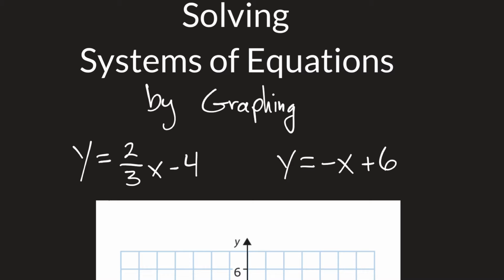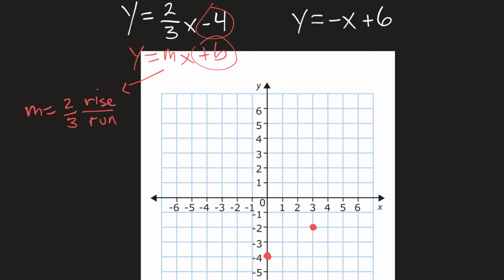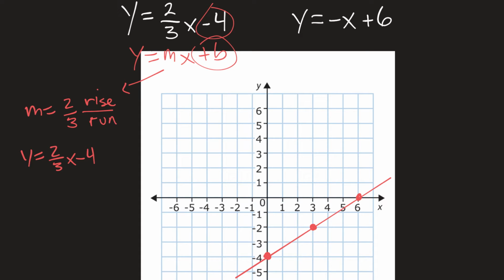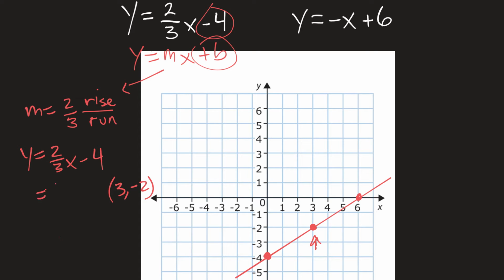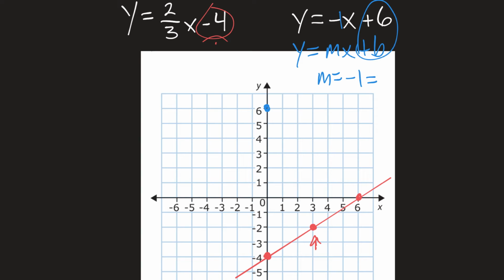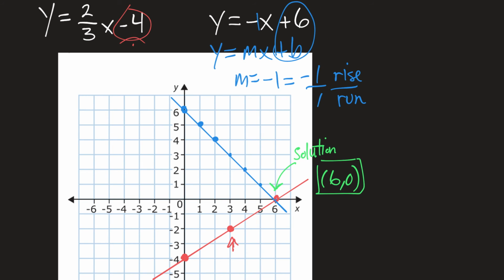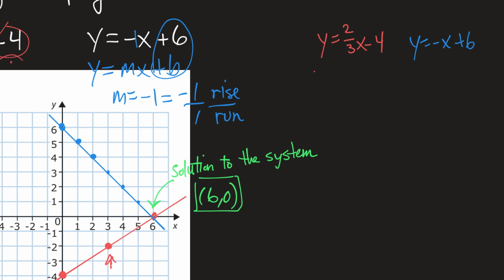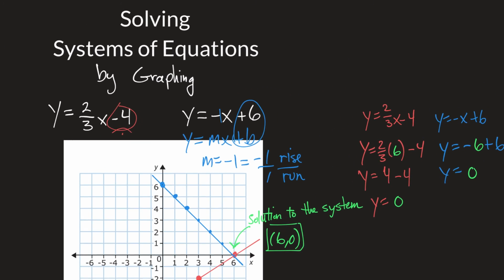Systems of Equations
I explain how to solve a system of equation by graphing.